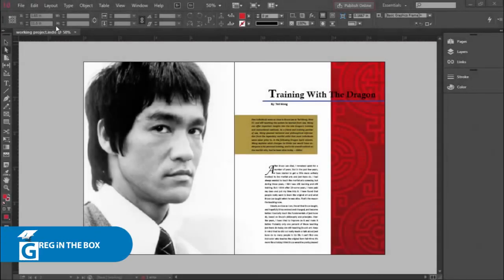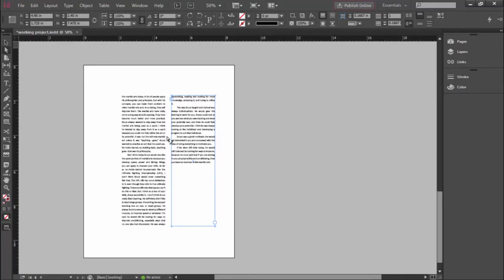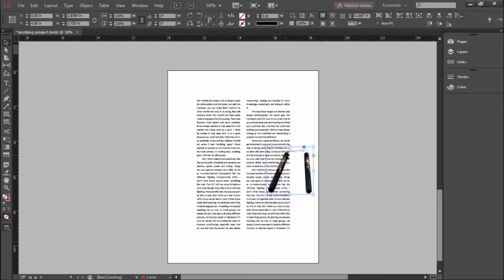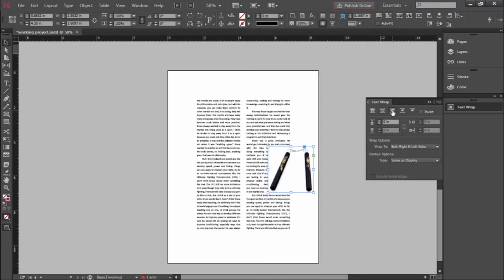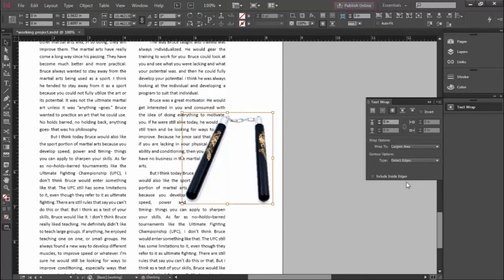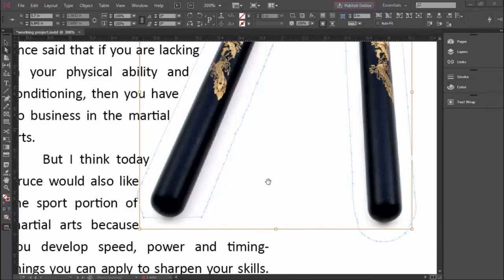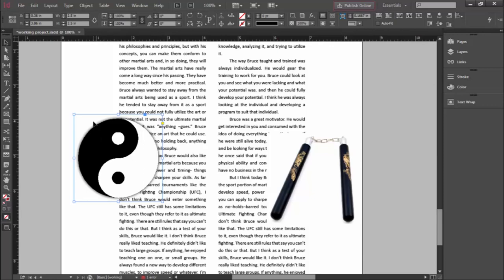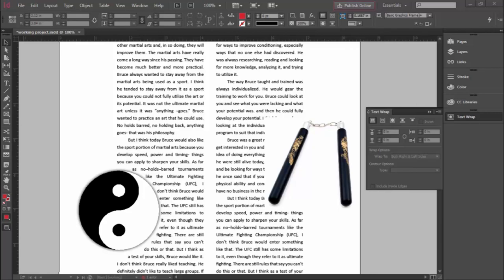InDesign STEP 5 Text Wrapping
In part 5 we will learn how to text wrap in Adobe InDesign.